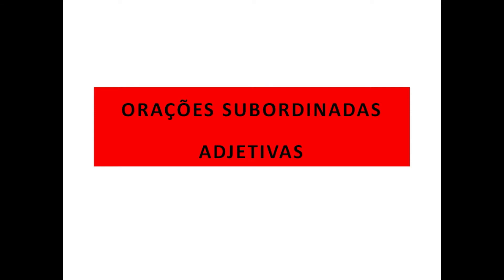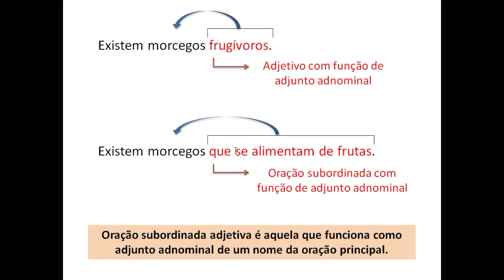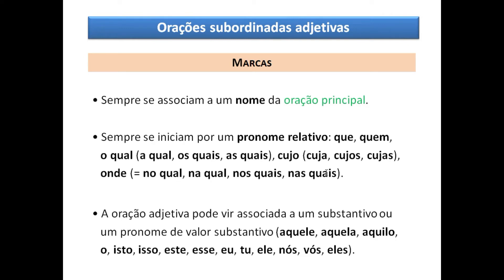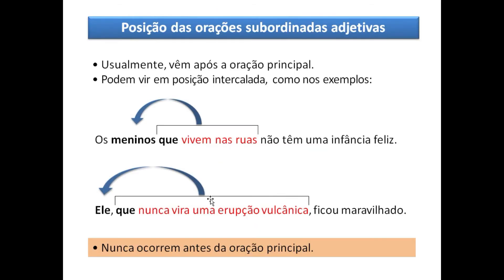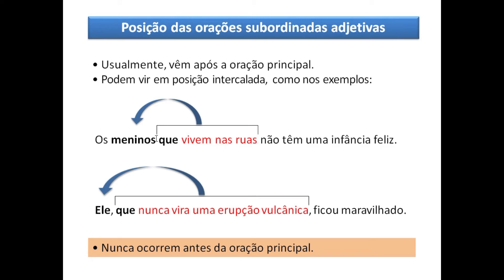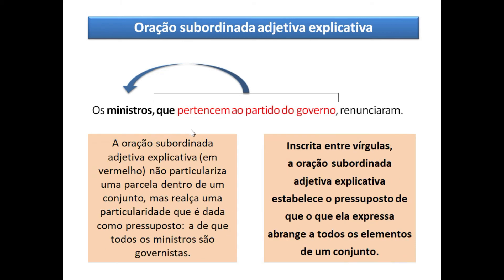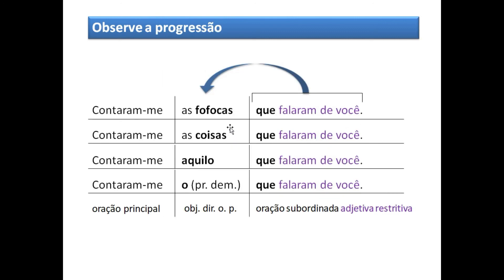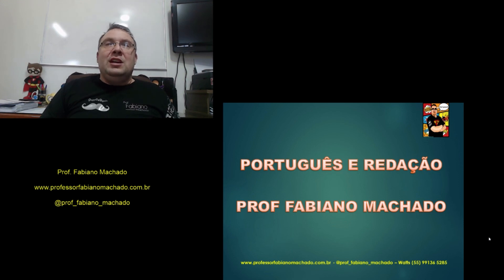Oração Subordinada Adjetiva - Aula 24 [Prof Fabiano Machado]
Queridos alunos! O estudo das Orações Subordinadas Adjetiva é a parte mais importante para leitura e compreensão de texto, todos precisamos desta ferramenta para conseguir a aprovação em qualquer prova de concurso militar e ENEM. Beijos do Gordo!